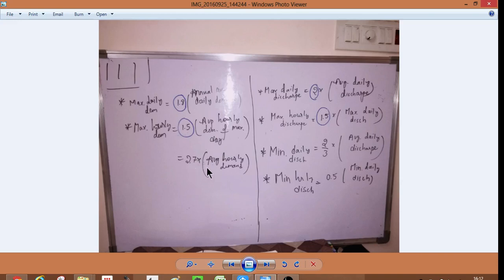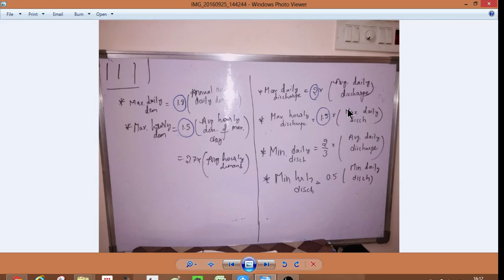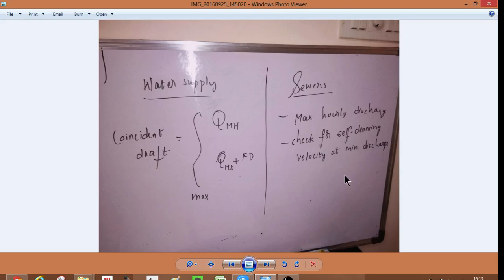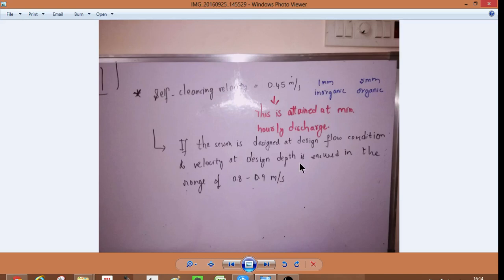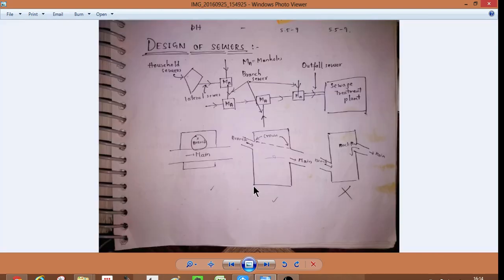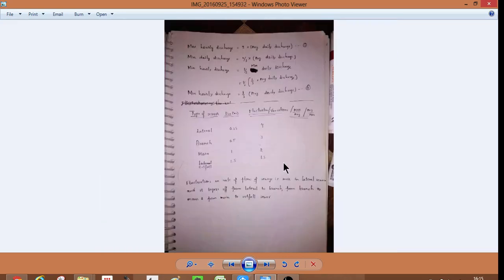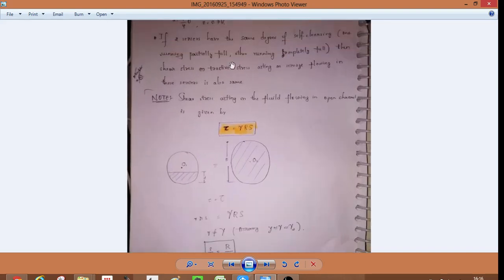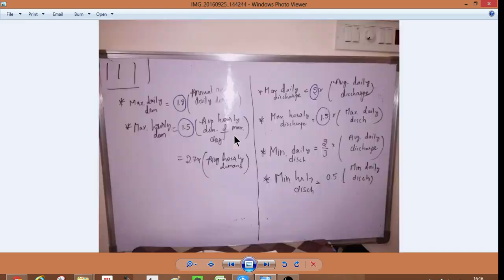6 1 Design of sewer